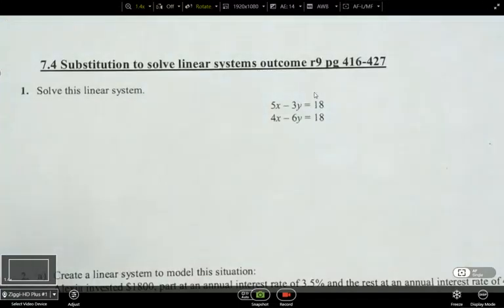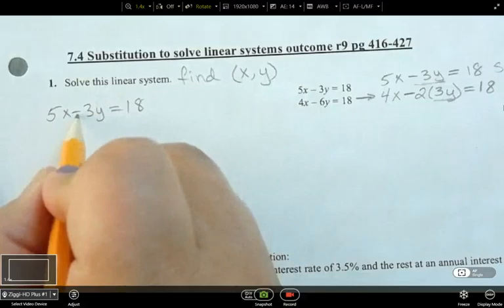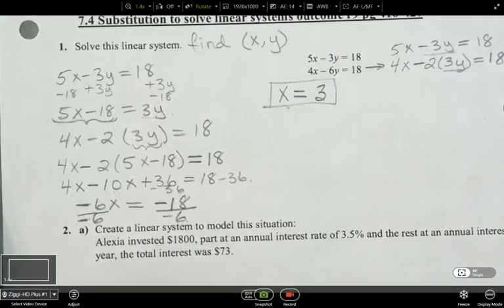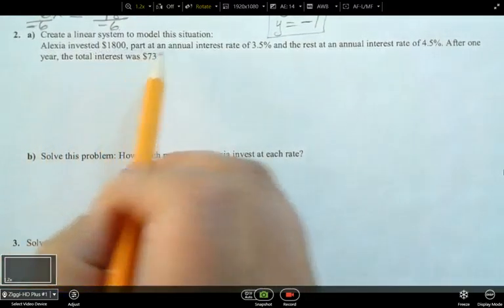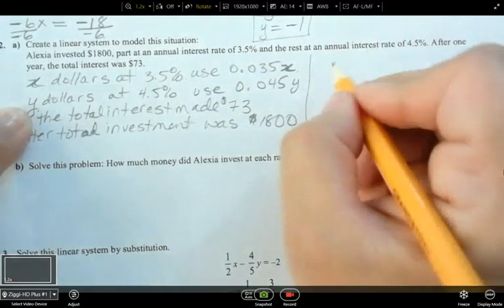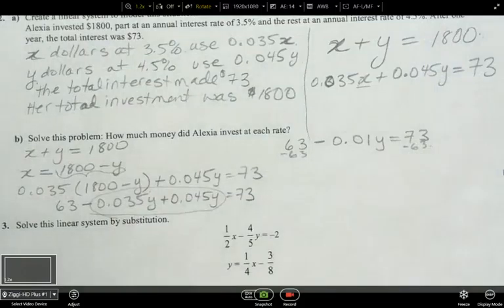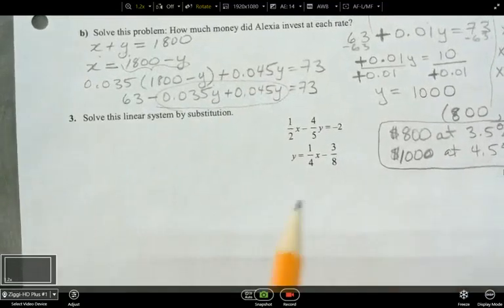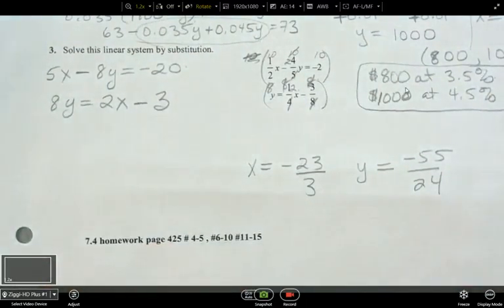MIAP 7 4 a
MIAP 7.4 Solving systems by SUBSTITUTION
R9